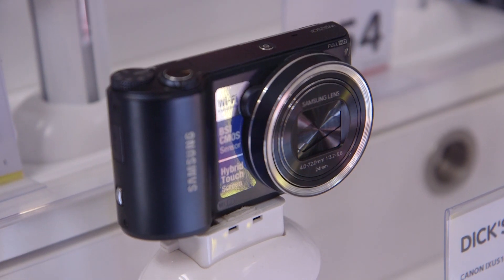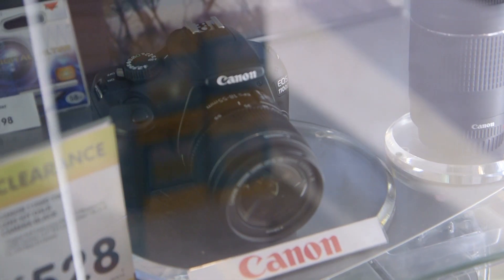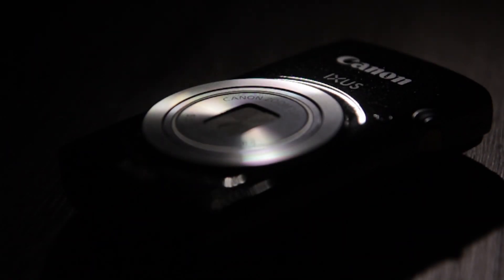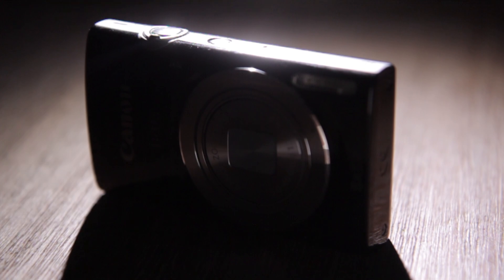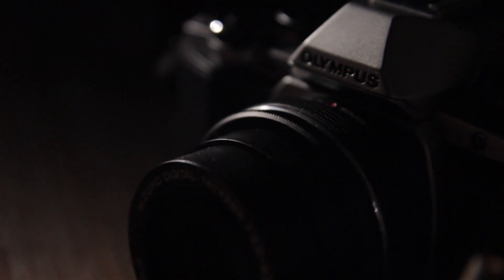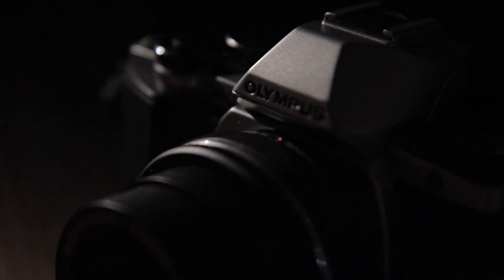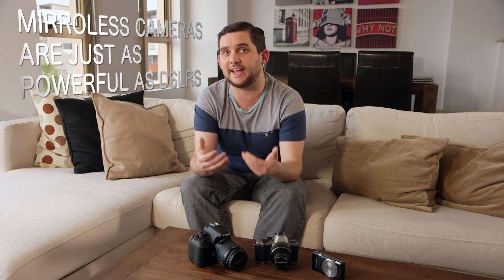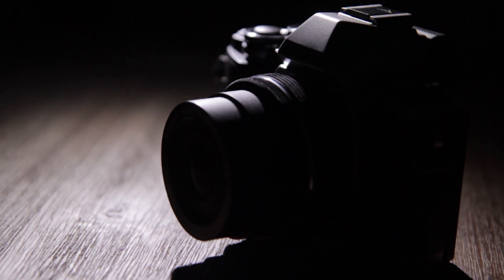Digital Cameras Explained: DSLR vs Mirrorless vs Point And Shoot Cameras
Despite being smaller, lighter, mechanically simpler, and more high-tech than digital SLRs — mirrorless cameras are just as powerful when it comes to actually taking photos. Here’s what you should consider before your next big camera purchase.